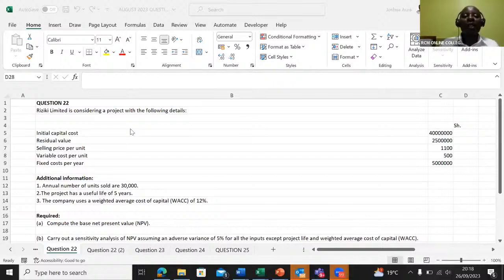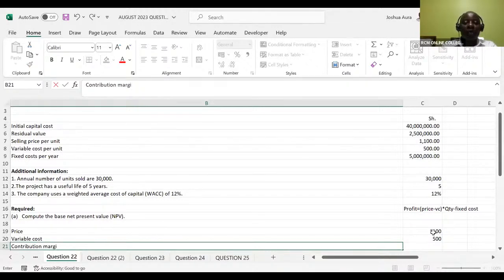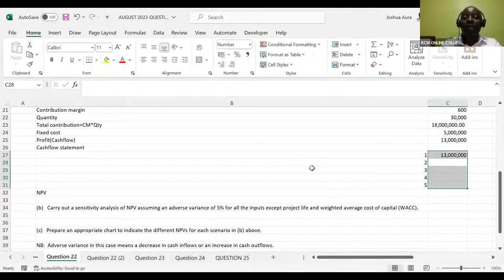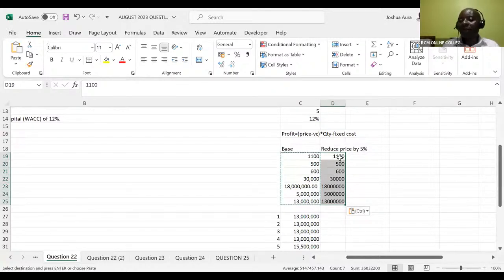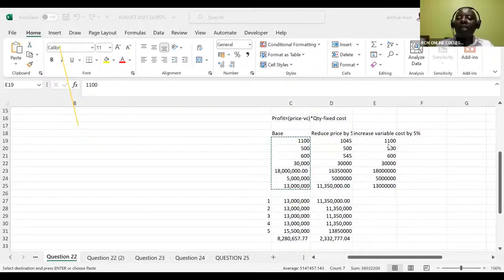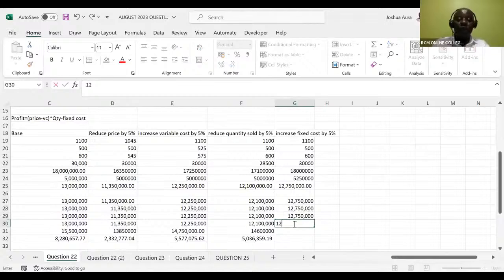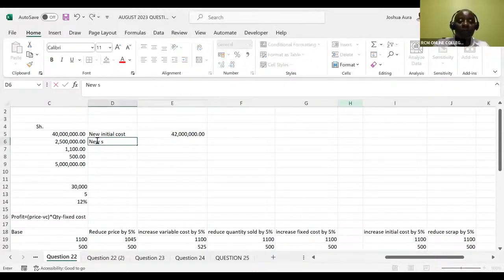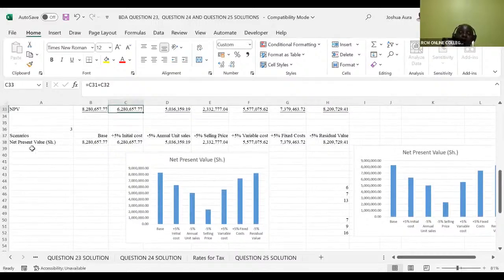BUSINESS DATA ANALYTICS//AUGUST 2023 QN.22